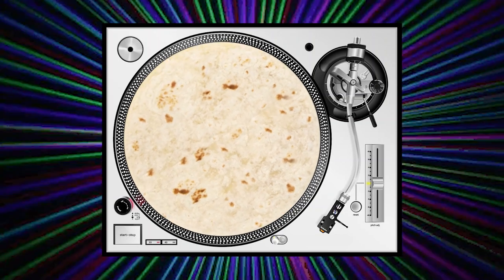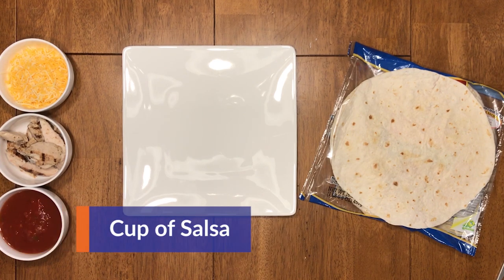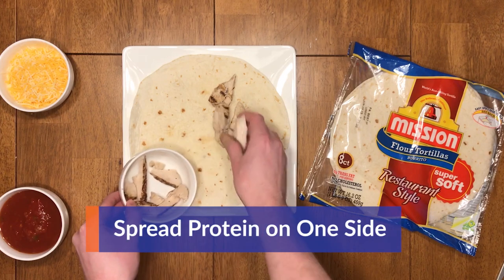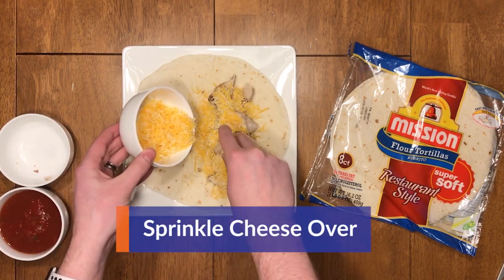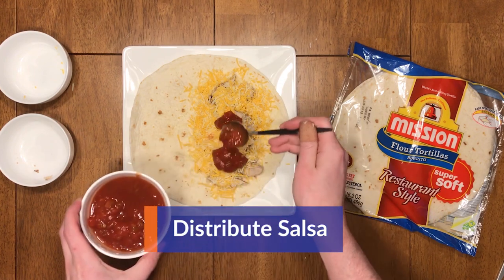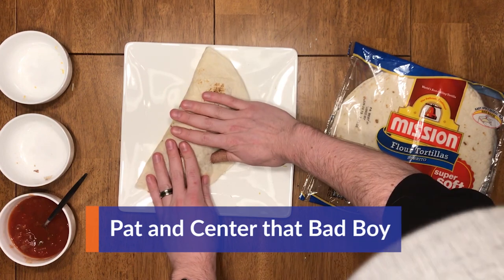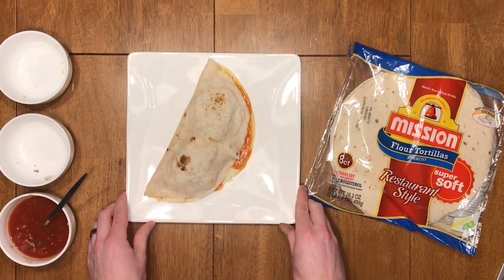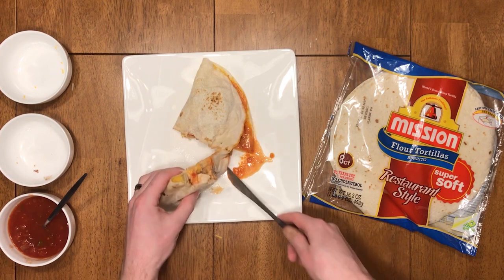How to Make Quesadillas in the Microwave - College Cooking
Learn how to make quesadillas in the microwave in this episode of College Cooking.

You’ll Need:
1) 1 tortilla
2) Protein (in this case chicken)
3) About a cup of salsa
4) Shredded cheese
5) Bonus: spices (I like crushed red pepper flakes)

Directions
1) Place tortilla on microwavable safe plate
2) Fill one side of the tortilla with protein — make sure to spread evenly
3) Sprinkle cheese over the protein source — feel free to add as much as you’d like
4) Add a few spoonfuls of salsa on top — if you have spices you’d like to add sprinkle them on top now
5) Fold the tortilla in half, pat it down, and center it
6) Place in the microwave for 2:00 minutes
7) Remove and enjoy! Use remaining salsa to dip